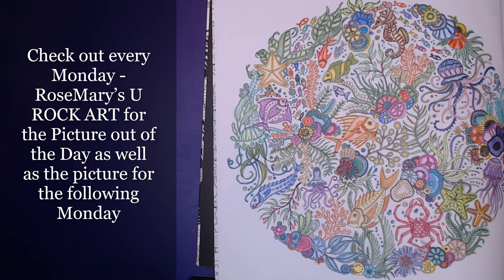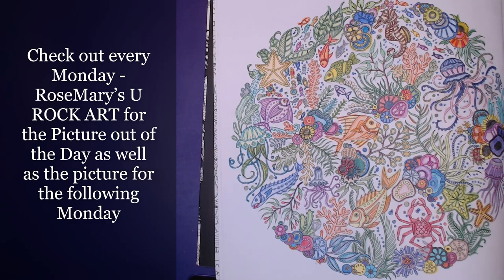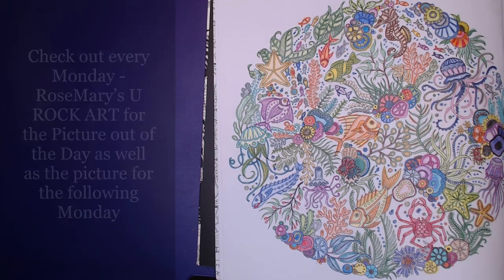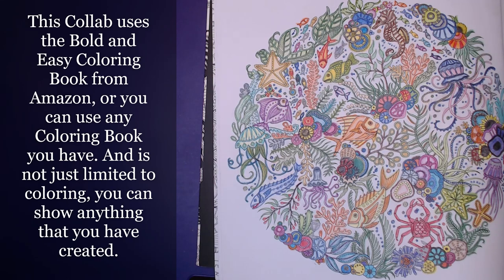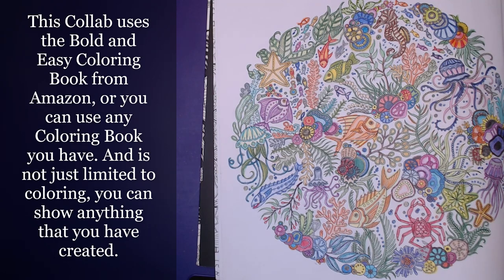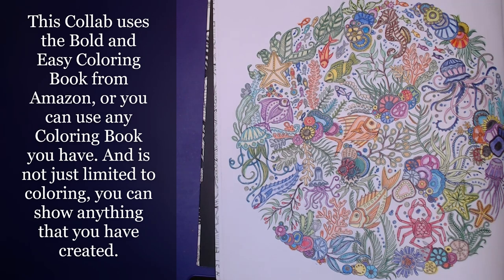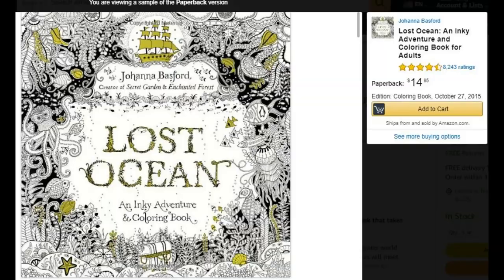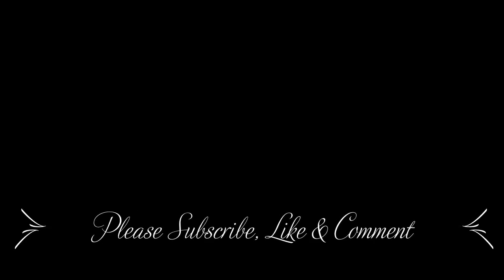colorandcreatewithusurockart Collab # 6